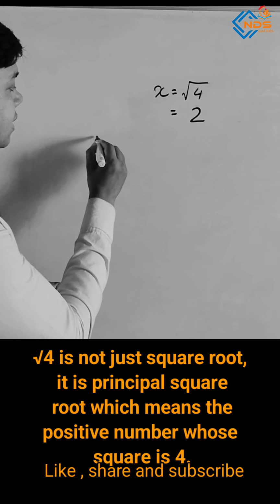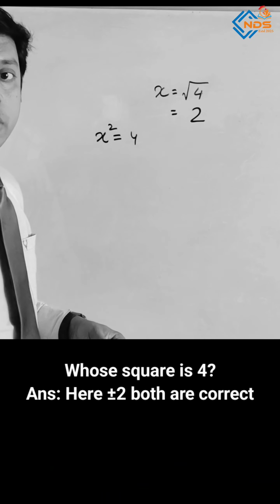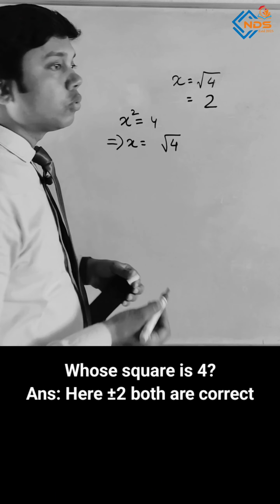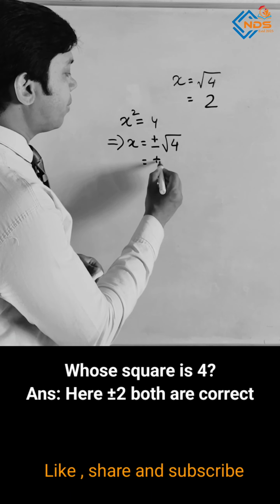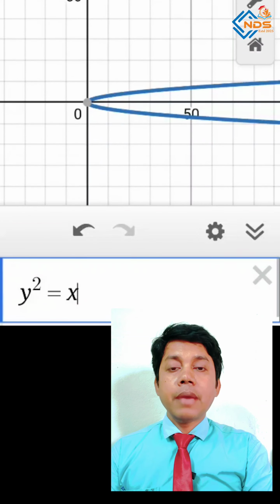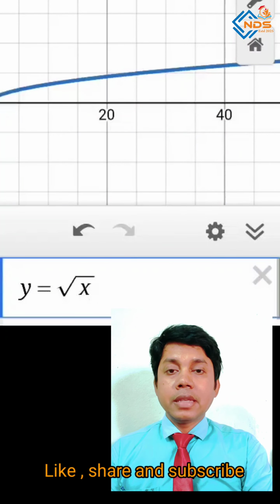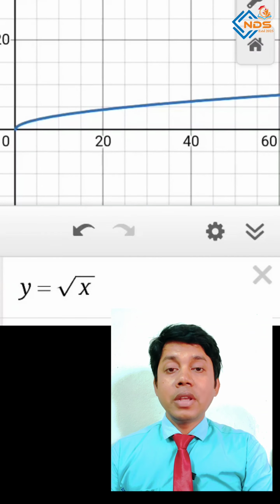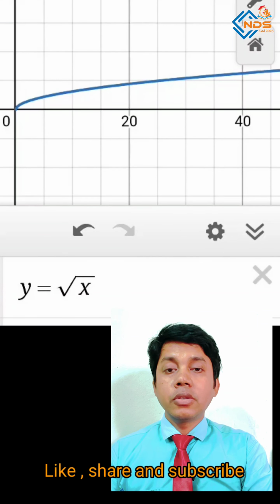What Does the square root Symbol Actually Mean? | with Nasu Raj Kumar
Ever wondered what the square root symbol mean? 🧐
In this quick lesson, our Correspondent, Nasu Raj Kumar, breaks down the true mathematical meaning behind the symbol. It’s not just a button on your calculator—it’s a geometric secret!

NextGen Discoverers School is dedicated to making complex concepts simple.
📍 Visit us: Nandigam, Near SBI, Srikakulam, Andhra Pradesh.